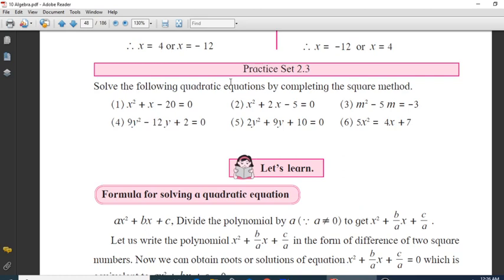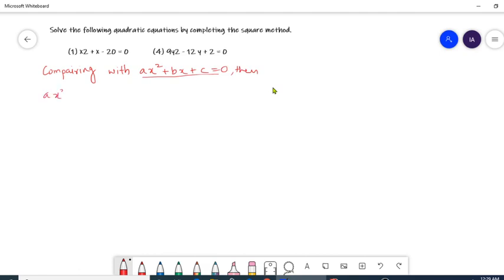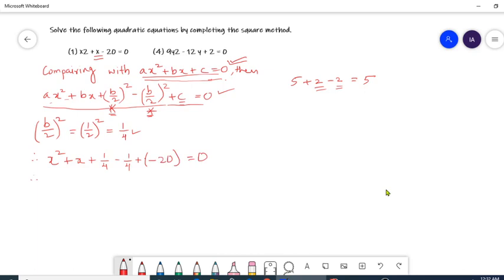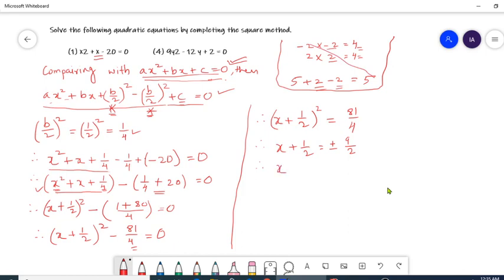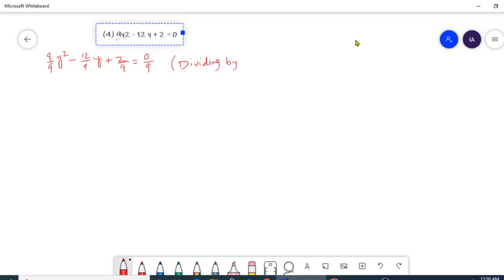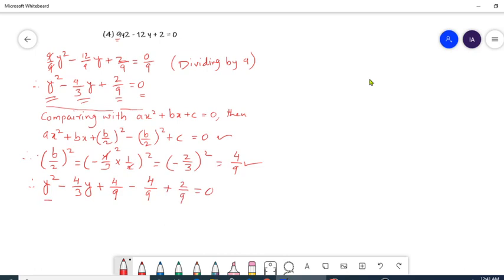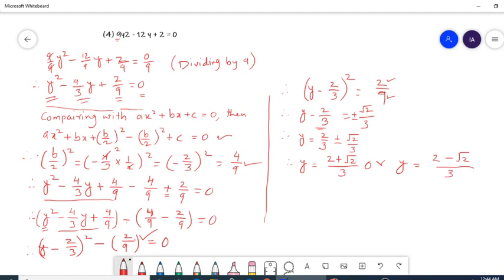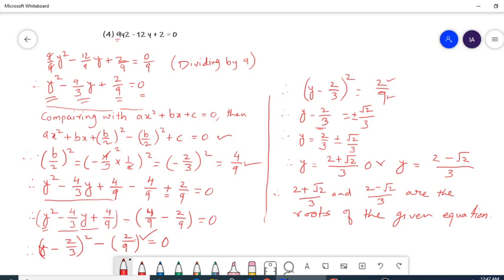Solve Quadratic equation by completing square method (Part 3/9)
Some examples are taken in this video from maharashtra state board textbook to find the roots of the quadratic equation by completing square method.
If you want more examples with solution, then write in the comment box or you can share your questions for solution.